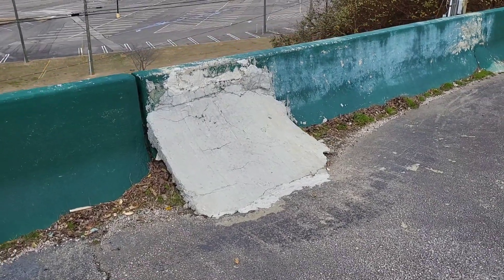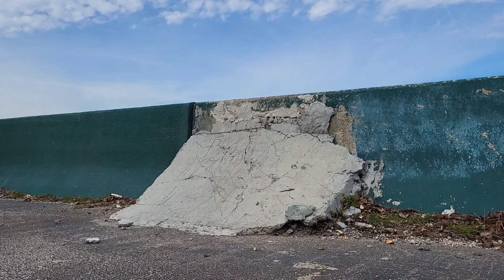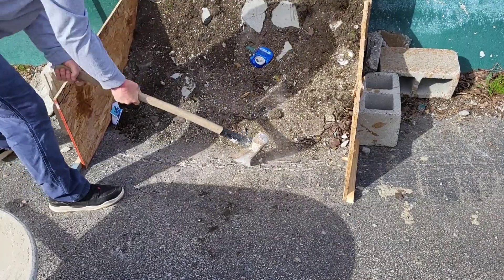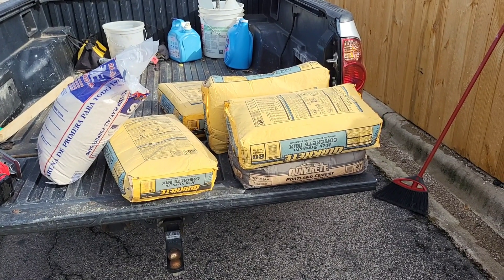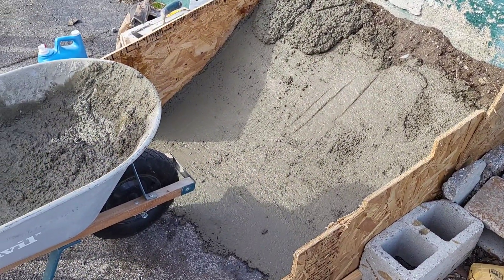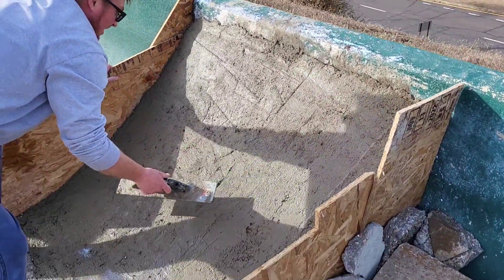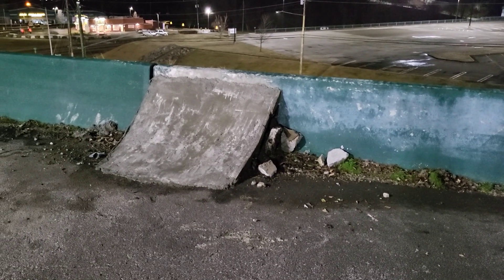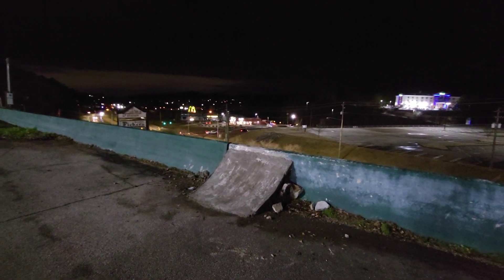How to build/re-build a DIY jersey barrier quarter pipe.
I always leave out a few things, 1st we used high strength quickcrete. When I skated spot it was wet from rain, concrete had already cured. It's always a good idea to use rebar or chicken/hog wire in the fill, there was a little in the original build but we didn't have anymore to ad. Dirt is not always the best thing for fill but we didn't have enough gravel around us to shovel in so had to use it in a pinch. Lastly I used a trowel for the final touches smoothing it out at the end.